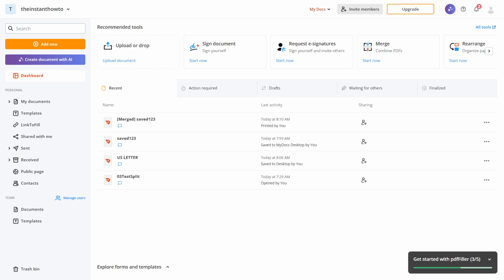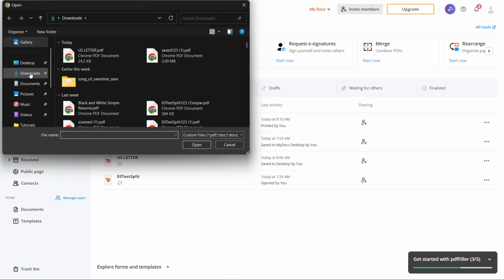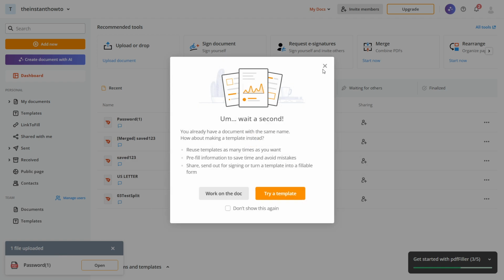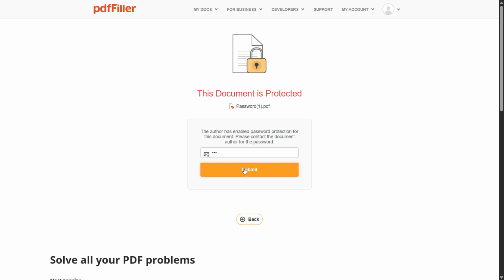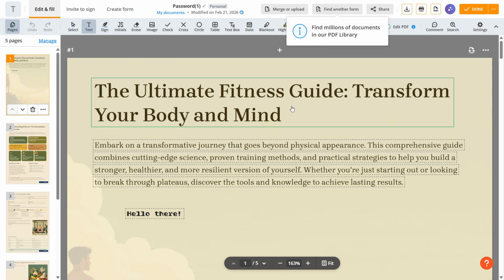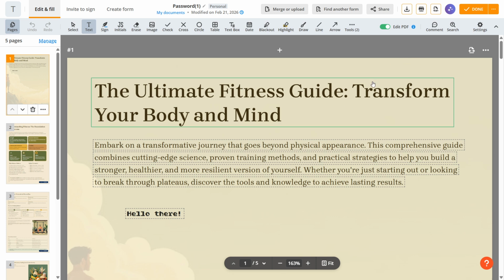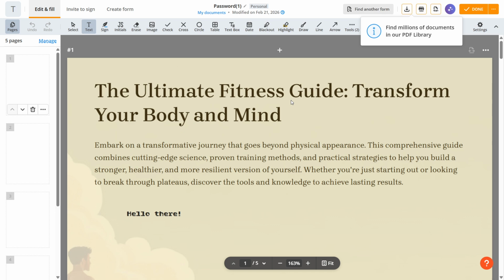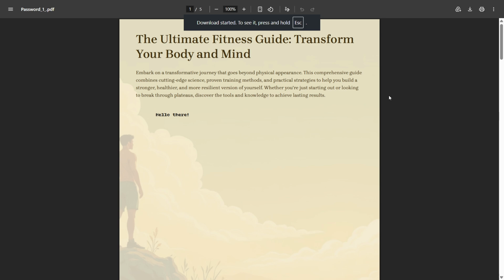How To REMOVE PASSWORD From PDF Using PDFfiller (QUICK & EASY) 2026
In this video, I'll show you how to remove password from PDF using PDFfiller. This is a full guide on how to unlock and remove password protection from PDF files with PDFfiller in 2026. If you've been trying to access a password-protected PDF in PDFfiller and didn’t know the correct steps, this is the video you need to see!